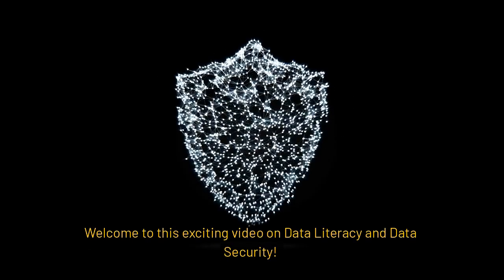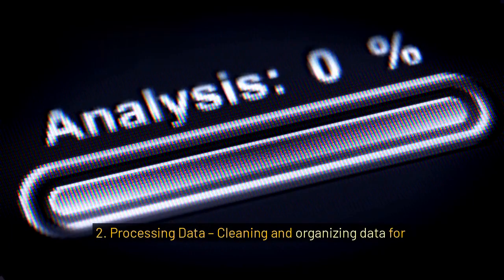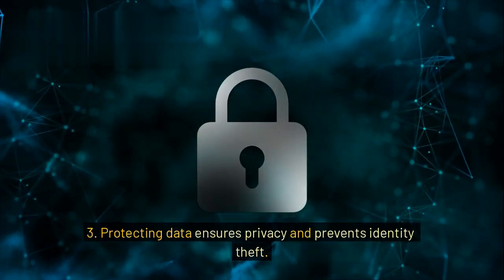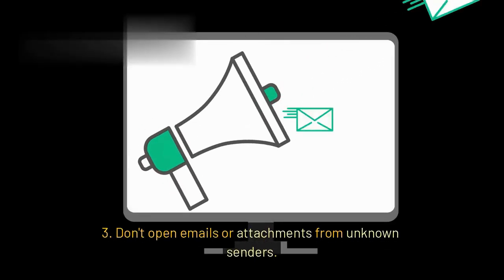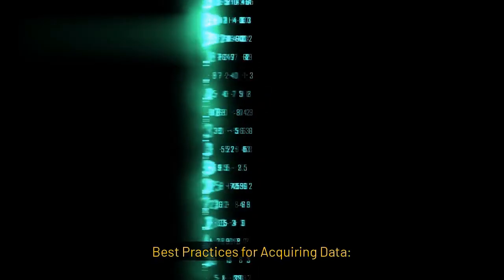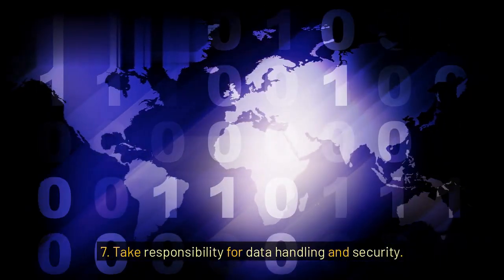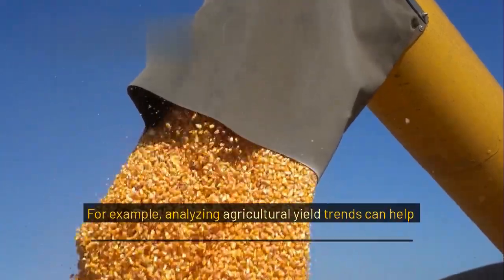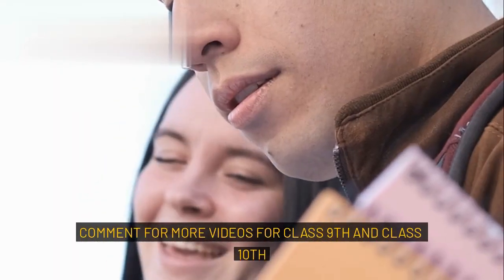CLASS 9 AI PART B UNIT 2 "DATA LITERACY" (code 417)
COMMENT FOR MORE VIDEOS FOR CLASS 9TH AND CLASS 10TH